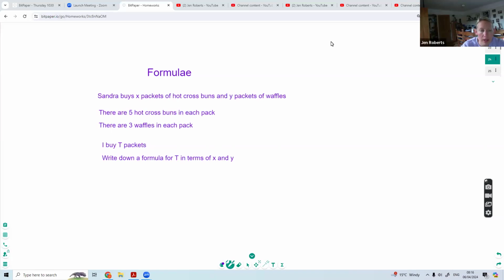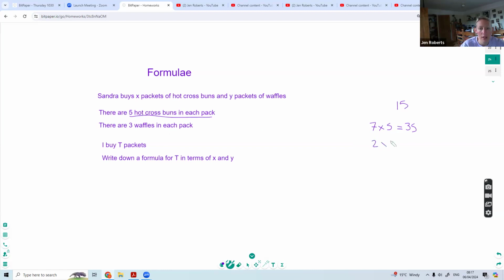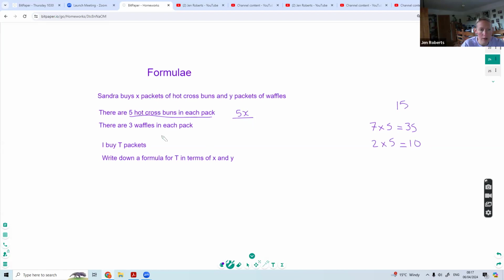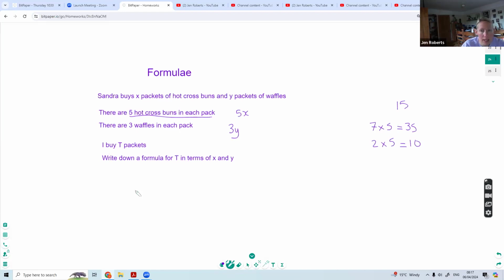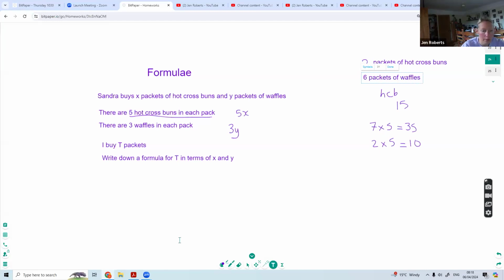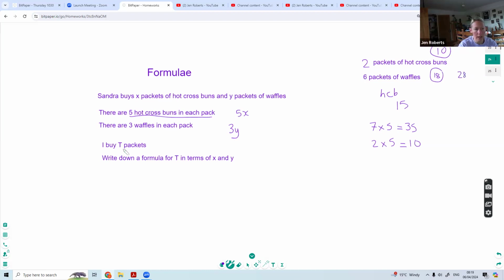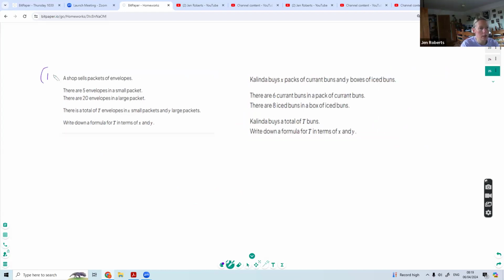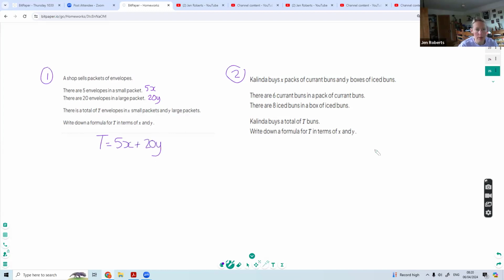Formulae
Writing a formula with letters.  For example write F in terms of x and y.